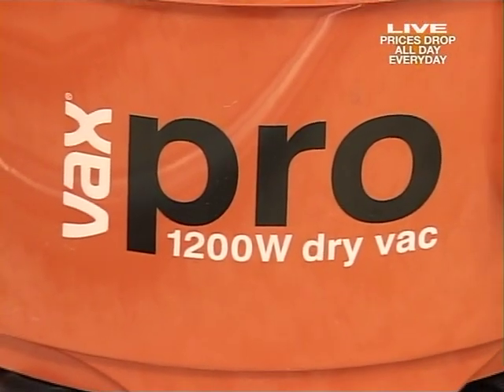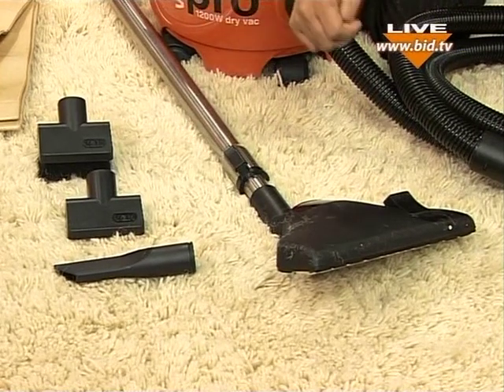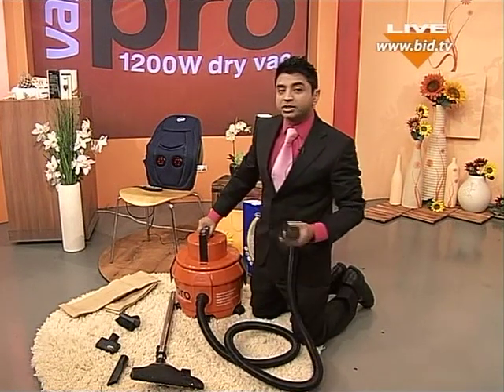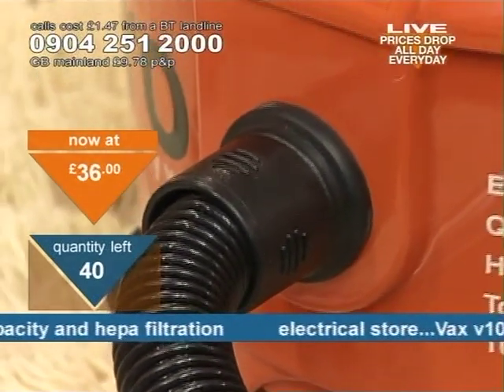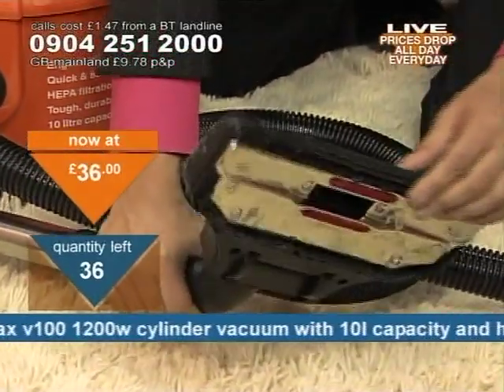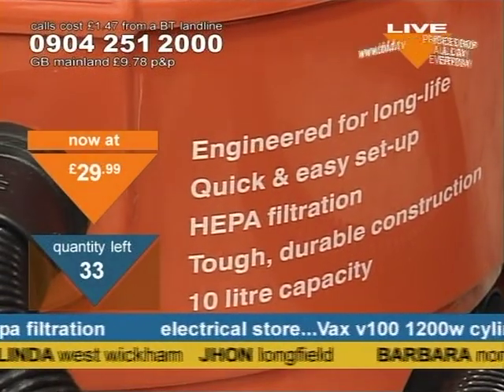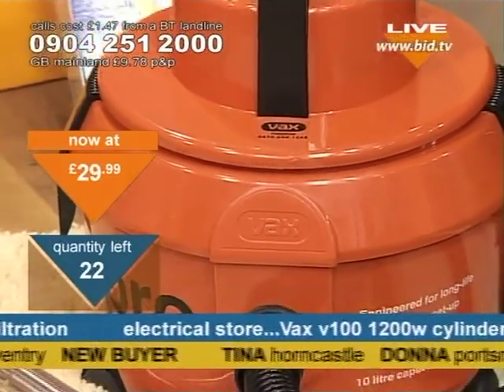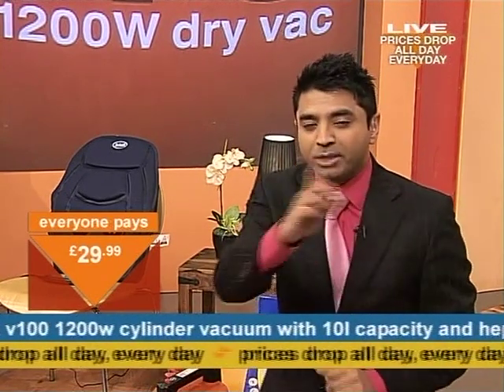Vax V100 Pro 1200 Dry Vacuum Cleaner Being Sold on Bid TV By Far Mani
This clip is from the now defunct TV shopping Channel Bid TV with presenter Far Mani demonstrating a Vax Pro vacuum cleaner.
It went for a good price, even when you add the postage. I wish I'd have bought one now.